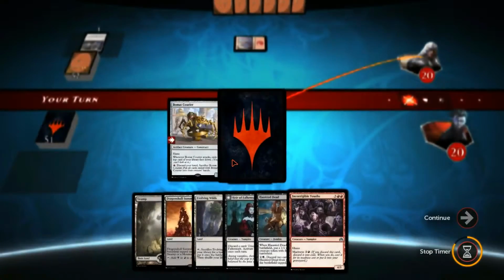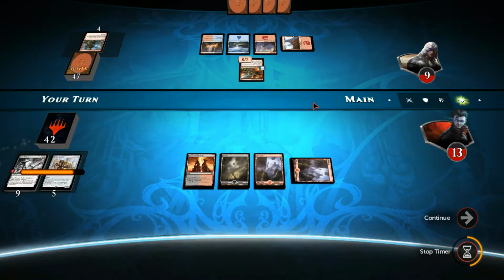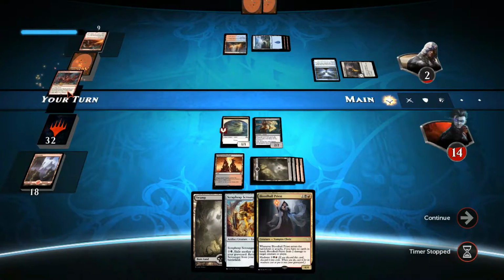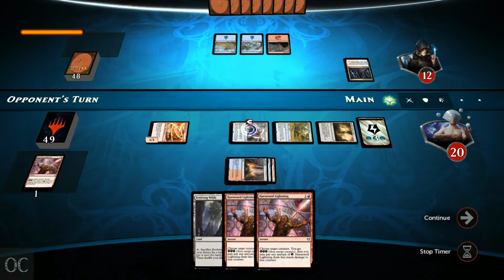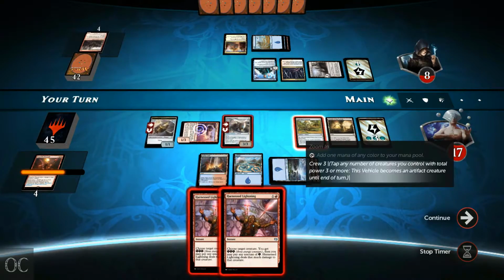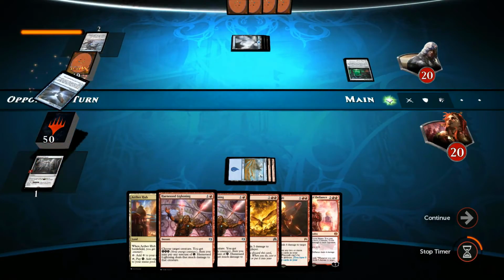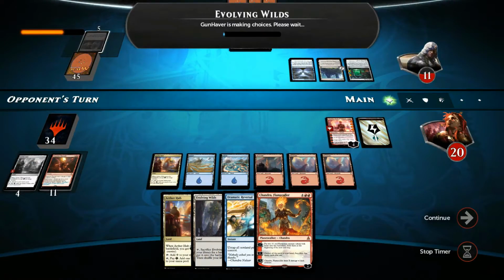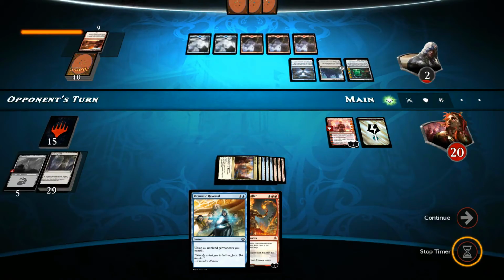[Lvl 3] Magic Duels | Dealing with Mill Gameplay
Full list of current and future videos as well as the poll

This video discusses shows in practice how to battle against Mill with Aggro, Mid-Range and Control mana curves in the KLD season. See FAQ for additional links to games vs Mill

Sooner or later you will meet this archetype on your way to rank 40 and you will be ready!